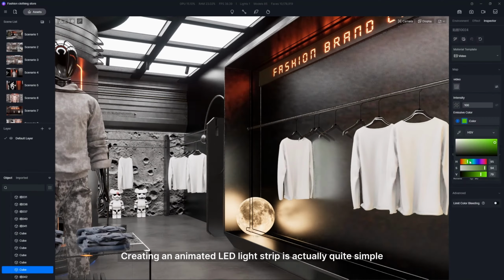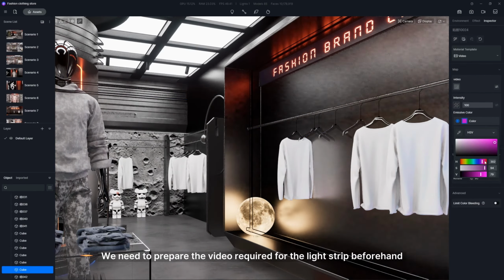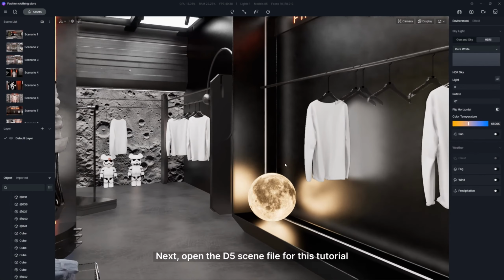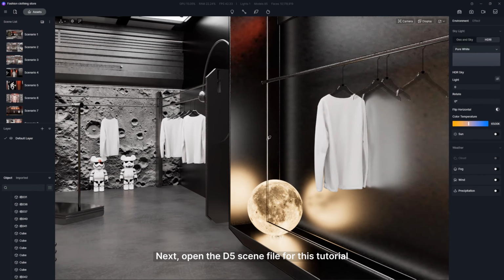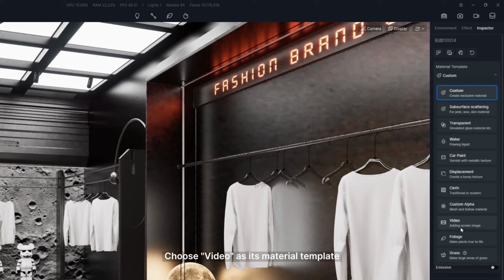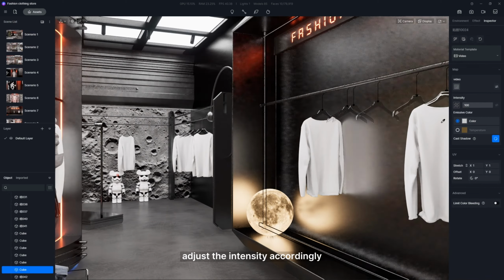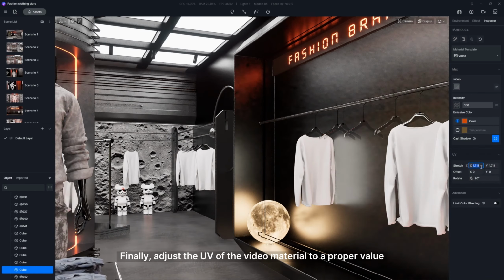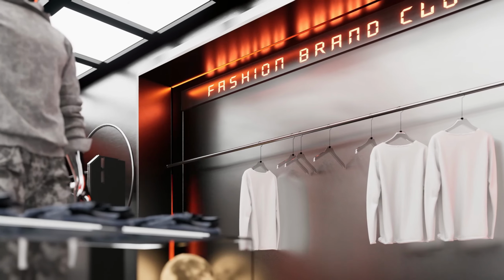Animasyonlu LED Işık Şeridi Nasıl Render Edilir | İşleme İpuçları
3ds Max/SketchUp/Revit/Rhino/Archicad/Blender/Cinema 4D için animasyonlu bir LED ışık şeridinin nasıl oluşturulacağını tanıtarak tasarımınızı daha çekici hale getireceğiz.

Daha fazlasını öğrenmek için d5render.com adresinde bizi ziyaret edin.

How to Render an Animated LED Light Strip | Rendering Tips

We'll introduce how to render an animated LED light strip for 3ds Max/SketchUp/Revit/Rhino/Archicad/Blender/Cinema 4D, making your design more attractive.

To find out more, visit us at d5render.com.